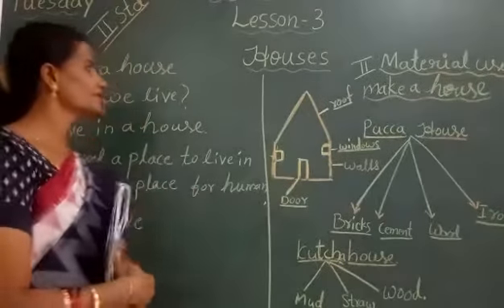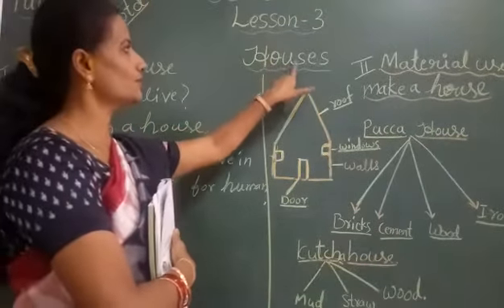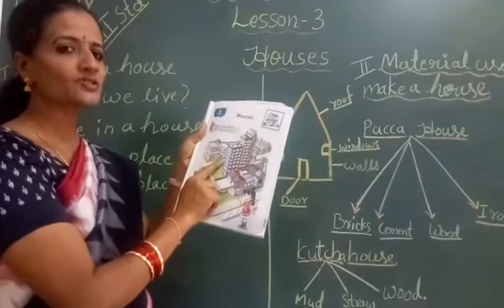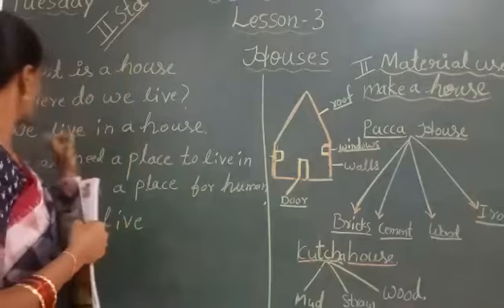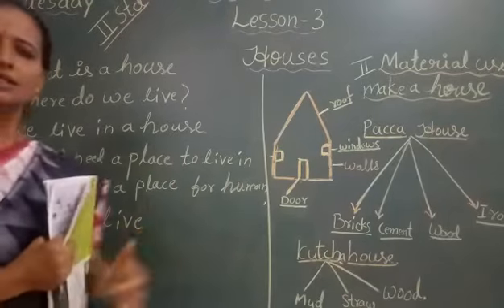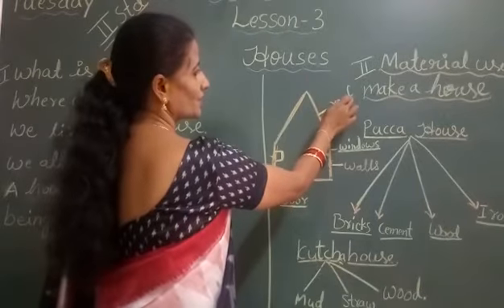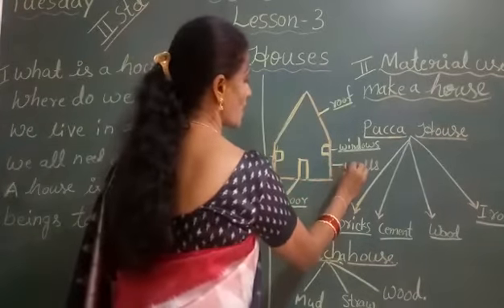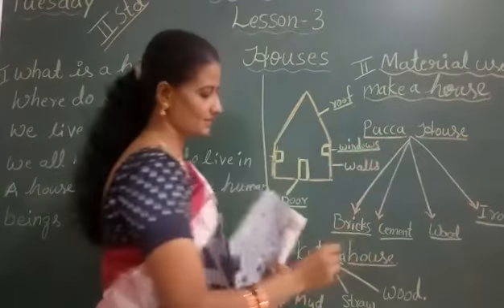VPS | 2nd | Social | Session 32